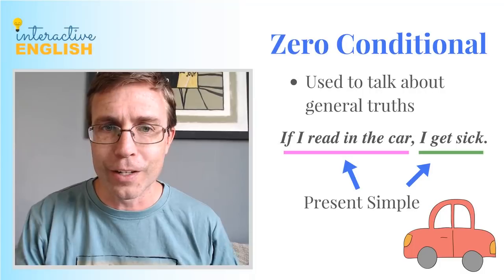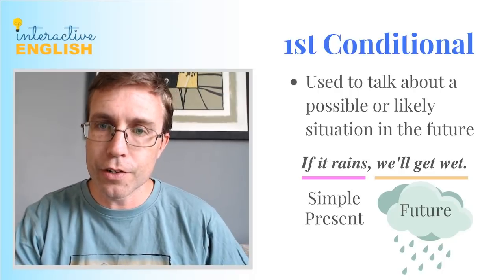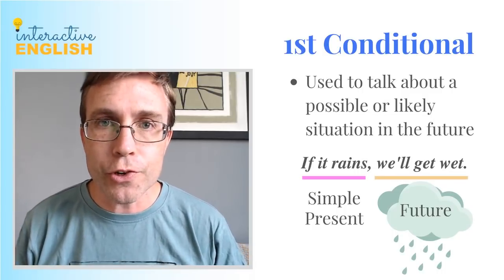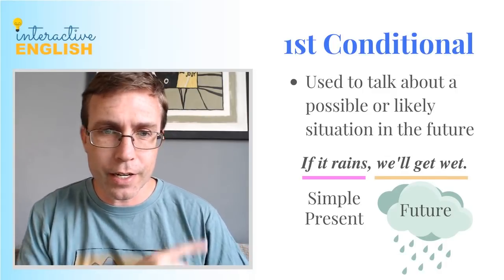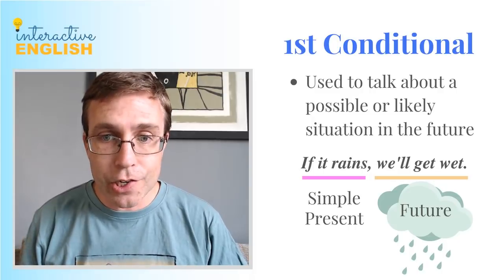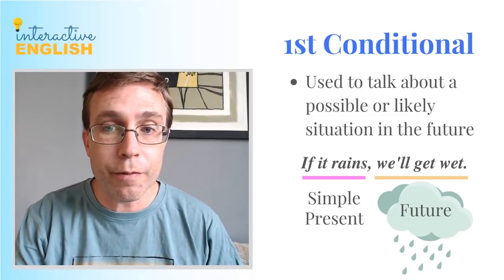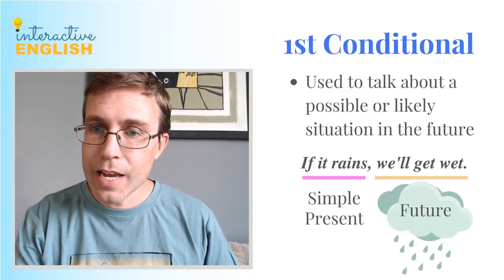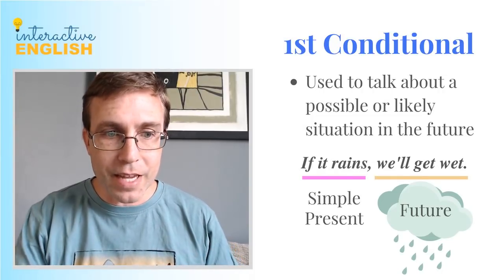How to Use Mixed Conditionals | Advanced English Grammar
Conditional sentences can be challenging, especially when talking about mixed conditionals. So let's look at four different types of mixed conditionals and how we use them in English.